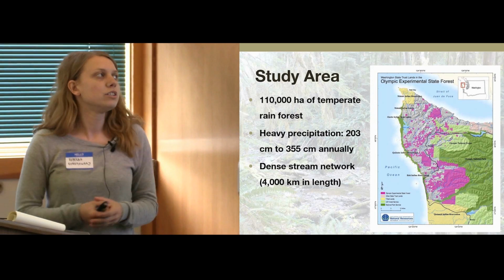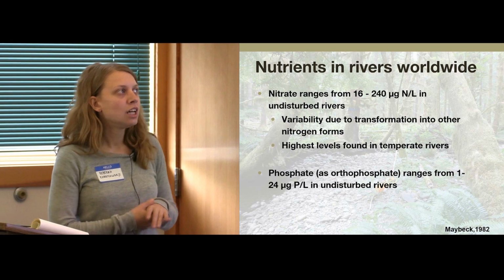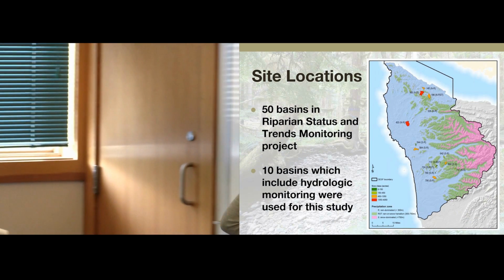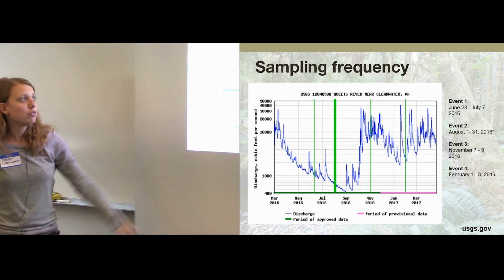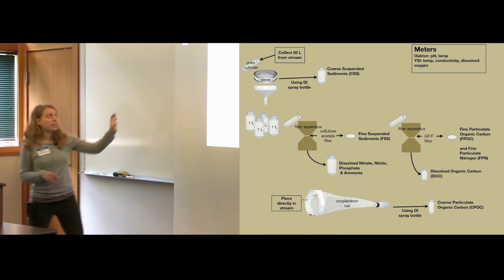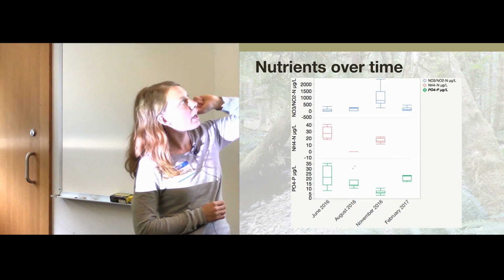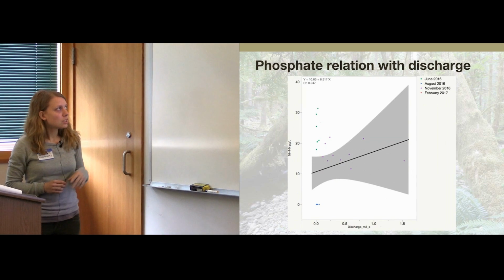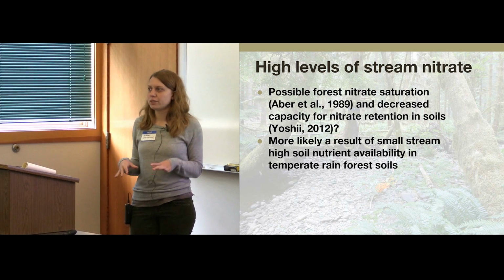Nutrient and Carbon Budget in the Streams of OESF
Rebekah Korenowsky, TESC